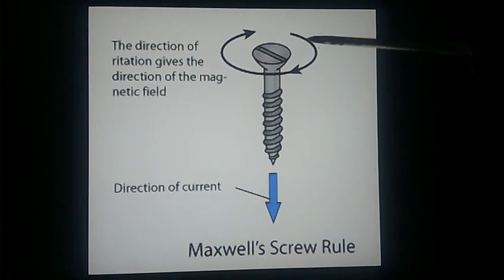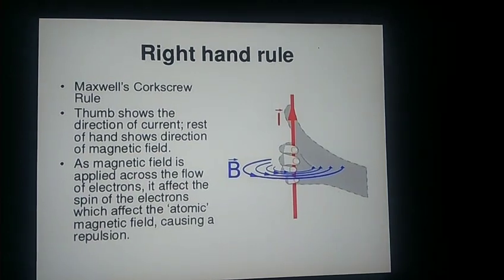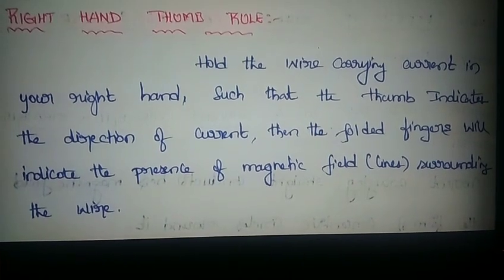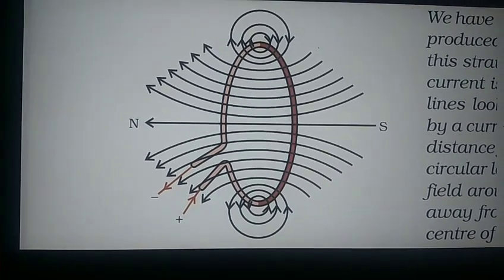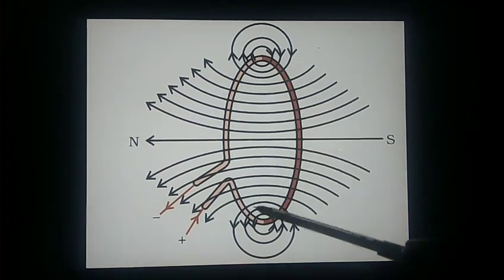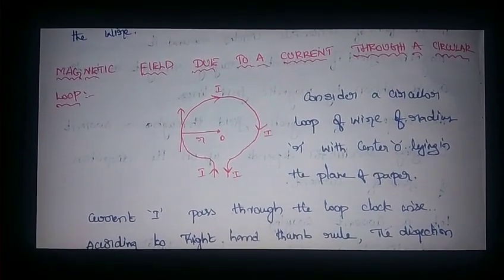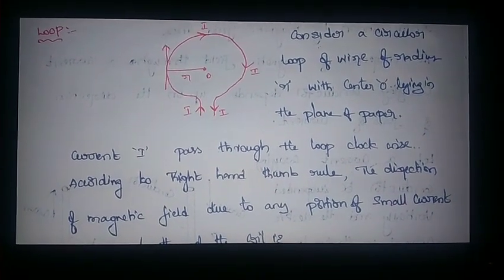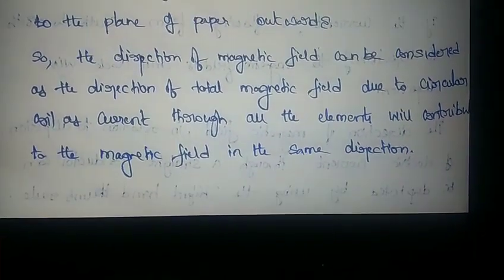M.E.E.C TASK -4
Right  hand thumb rule and Current carrying circular coil